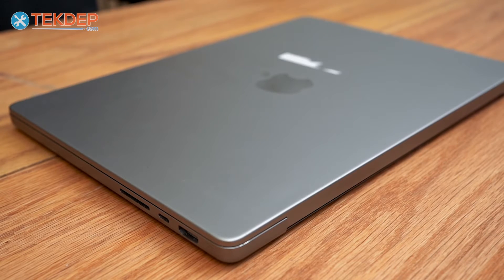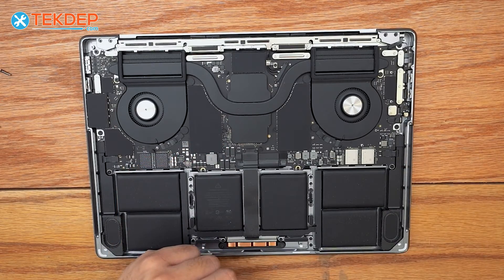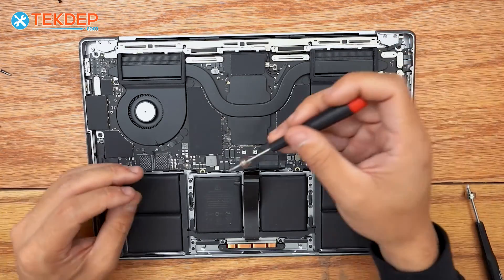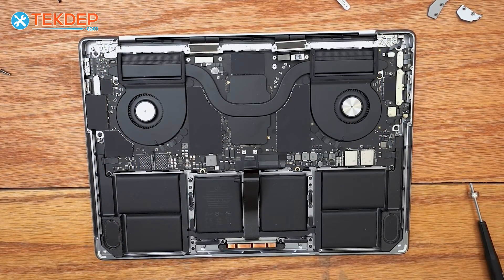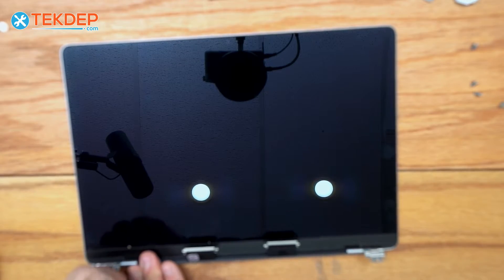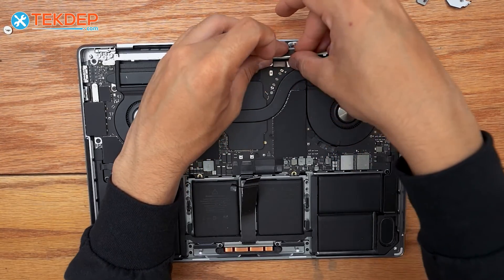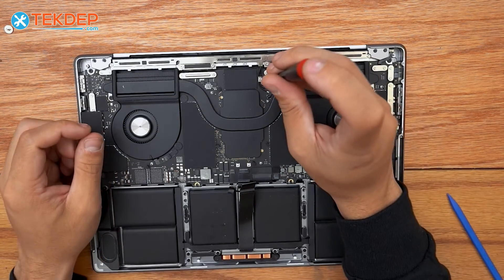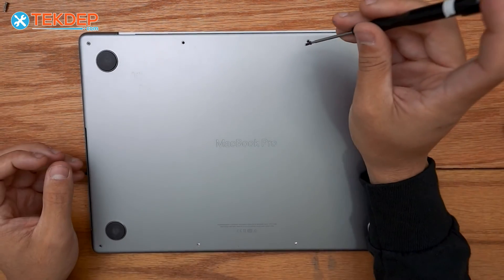LCD Assembly Replacement on the 2021-23 14" MacBook Pro M1, The First of its Kind.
00:00 - Introduction
00:39 - Diagnosing the Display Issue
01:11 - Removing Bottom Case
01:30 - Disconnecting Battery
01:56 - Unplugging Battery Flex Cables
02:38 - Removing LCD Hinge Covers
03:24 - Unscrewing Wi-Fi Vent Module
04:11 - Disconnecting LCD and Wi-Fi Cables
04:59 - Removing Wi-Fi Vent Module
05:48 - Unscrewing LCD Hinges
06:30 - Separating LCD from Top Case
07:27 - Preparing New LCD for Install
08:12 - Installing New LCD
08:52 - Reconnecting Display Cables
09:44 - Reassembling Wi-Fi Vent Module
10:41 - Securing All Brackets
11:40 - Reconnecting Battery and Trackpad
12:22 - Testing New Display
12:59 - Finishing Up and Outro

Full battery replacement guide of the Apple MacBook Pro 14" A2442.